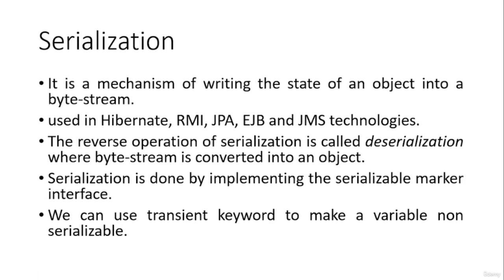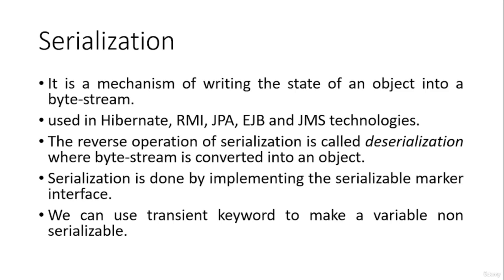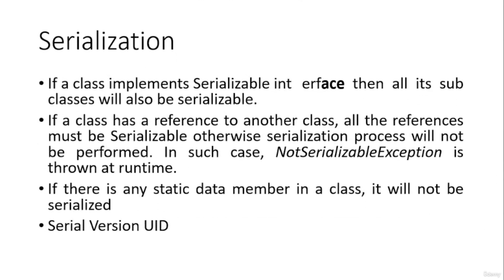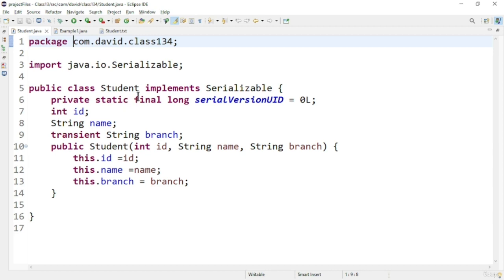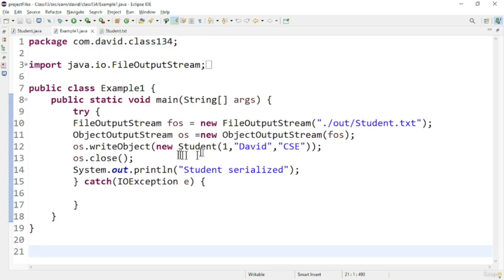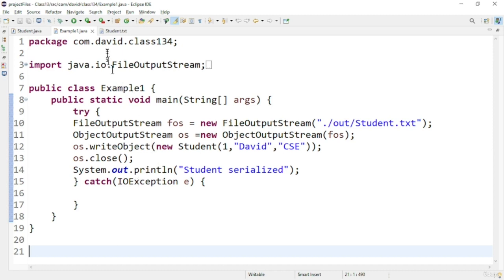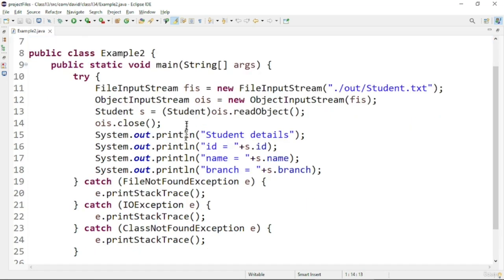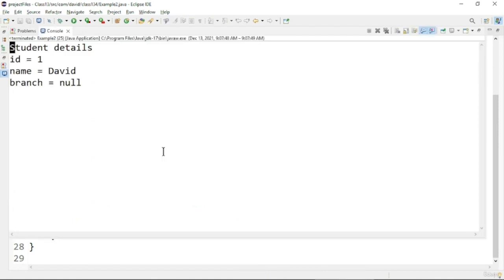Java tutorial #73 | Some more core features - Serialization | Java course for beginners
Some more core features - Serialization | Java tutorial #73